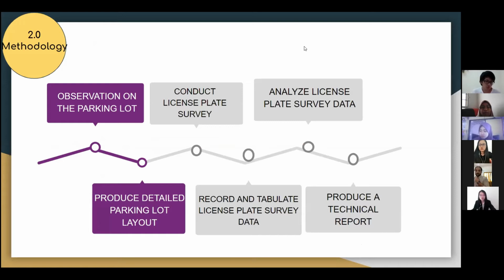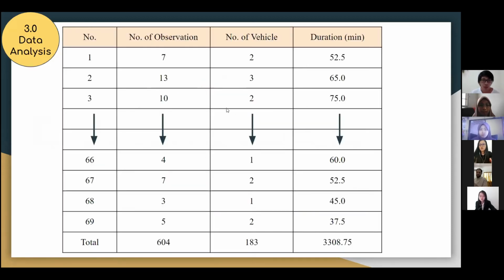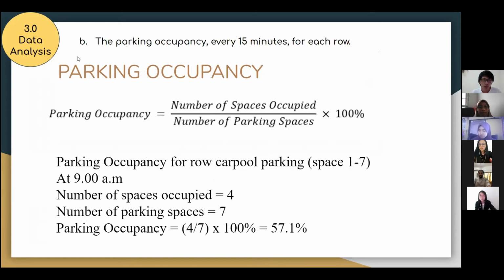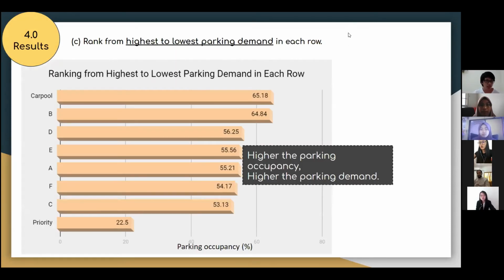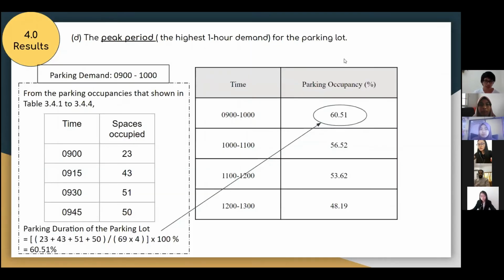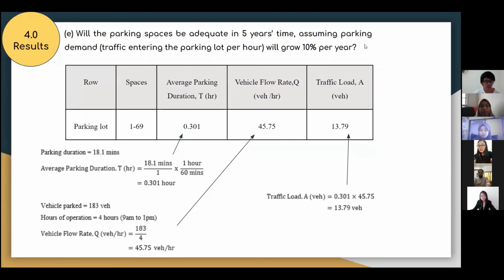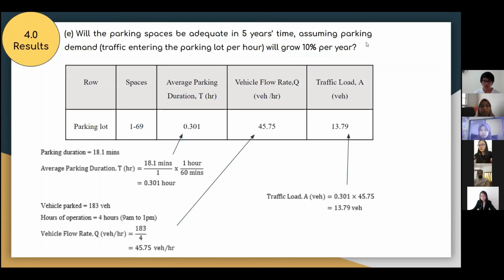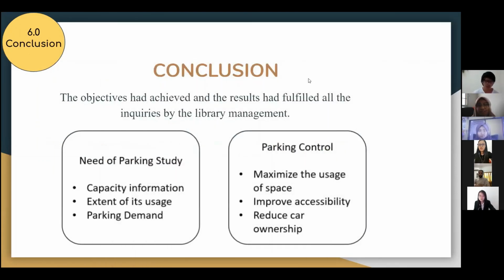Traffic S7 Group 9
Parking Study of Community Library
BFC 32302 Traffic Engineering and Safety
FKAAB, UTHM